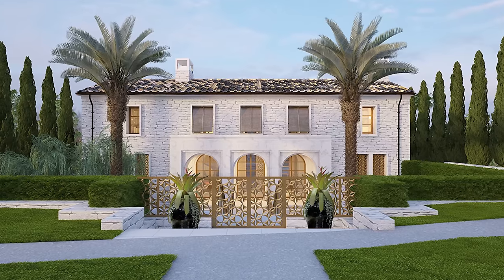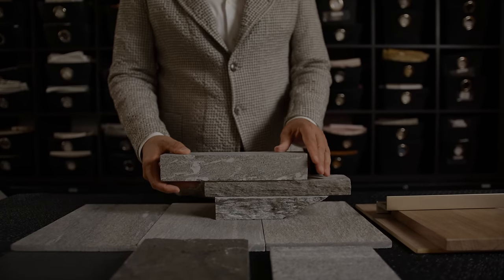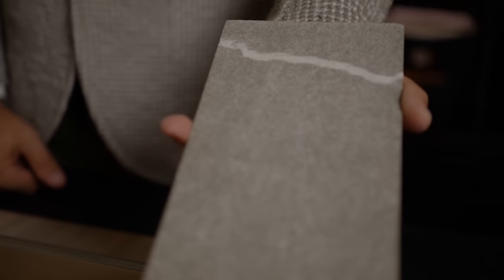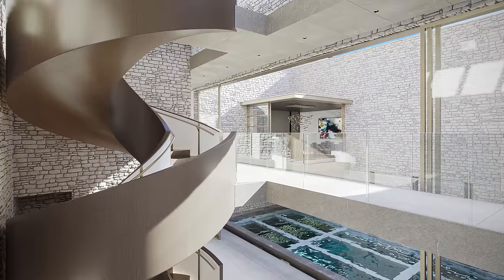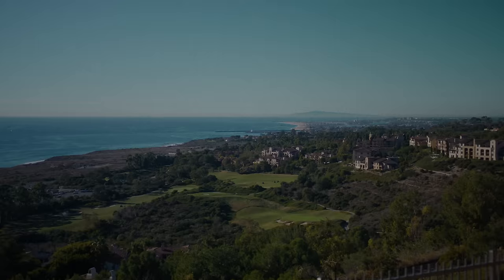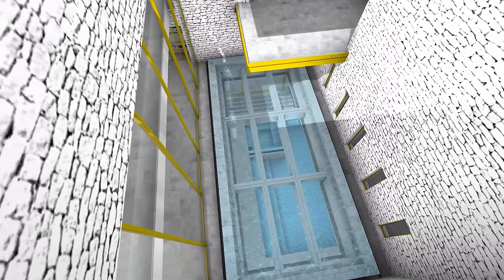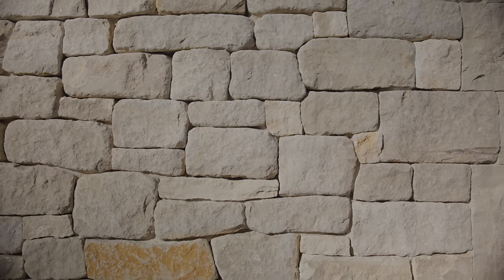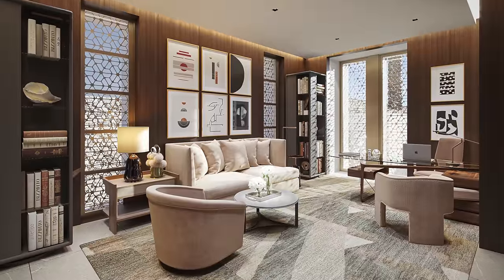A Closer Look at 19 Del Mar in Newport Coast, California | Errol DeJager & Geoff Sumich | Tim Smith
Errol DeJager and Geoff Sumich offer you a closer look at 19 Del Mar in Newport Coast, California.

From its extraordinary design and uncompromising ocean views to its array of luxurious indulgences and attention to detail, this brand-new custom residence in guard-gated Crystal Cove’s exclusive, separately-gated Estate Collection will have no equal upon its completion in 2025. A masterpiece of engineering and design that extends two levels below ground and two above, the expansive home will encompass approximately 14,958 square feet with an impressive total of five bedrooms, six full and two half baths, parking for 13 cars, indoor and outdoor pools.

Architect Geoff Sumich, builder Ryan Hill of Hill Construction Co., and designer Errol Dejager have created a residence that harmonizes with its surroundings on the exterior and stands apart as a showplace of interior spaces that are contemporary, sophisticated, and completely unique. Looking outward, the estate offers mesmerizing, unobstructed ocean, golf course, coastline, and evening-light views from its elevated homesite, which extends nearly 19,227 square feet. Inside, an ambiance of privacy is illuminated by a seamless indoor/outdoor experience that begins at the street, where a bridge traverses a pond and fountain on its way to arched glass entry doors and a formal foyer. Offices flank both sides of the foyer, and an interior bridge passes two multi-level atriums while leading to impressive living areas and a sleek kitchen. This level opens up to the backyard, where an outdoor pool, spa, and loggia offer sublime ocean views.

An elevator and a stunning floating circular staircase offer passage to a top level with a luxurious primary suite and bonus room, and a basement level with a 6-car garage, maid's quarters with kitchenette, an indoor glass-bottom reflecting pool, atrium lounge with bar, a media room, game room, wine room, and wine cellar. Destined to impress, the lowest floor showcases an indoor swimming pool with spa and waterfall, light shining through from the reflecting pool above, wet bar, and gym complete with a sauna and steam room, and a 7-vehicle car museum, accessible by lift from the garage above, together offering display of 13 cars.  An emblem of unparalleled luxury, this custom estate is not just a home—it's a rare and enduring legacy.

Every home has a unique story and Tim Smith Real Estate Group would be honored to tell yours. We understand luxury real estate in Orange County and have the numbers to prove it. Our primary objective is to partner with you and achieve the highest net proceeds as quickly as possible.

When you decide to sell, buy, or invest in today's market—who you work with really does matter!

With career sales over $5 billion, Tim Smith Real Estate Group is the #1 team in California and the #3 team in North America for Coldwell Banker.

Selling a home in today’s market can be challenging and Tim Smith Real Estate Group understands this. In spite of a shifting market hundreds of homes are sold each month in Orange County. What’s the difference between selling your home or failing to do so? The Details.

We believe one of the best ways to capture prospective luxury homebuyers is to create cutting-edge content for engagement. Tim Smith Real Estate Group Films offers our clients the most innovative film design in the industry using aerial footage, award-winning script writing, and the most talented videographers in the industry. Our films focus on the endless premium amenities that the properties have to offer and an exclusive inside look at the homes – leaving prospective homebuyers craving more.